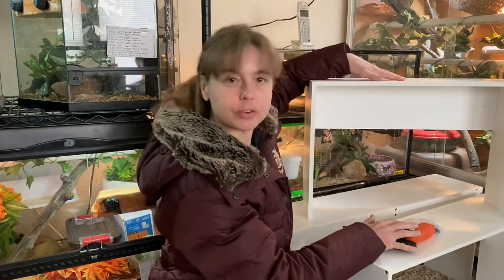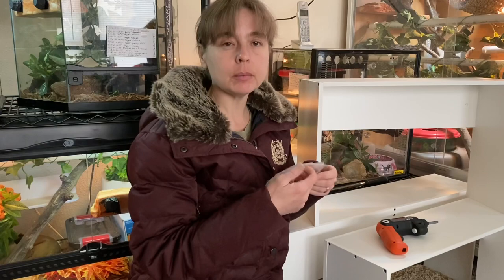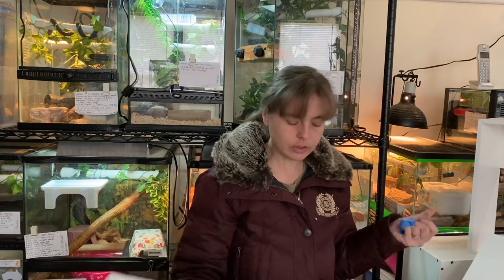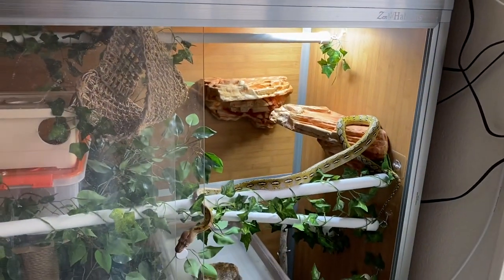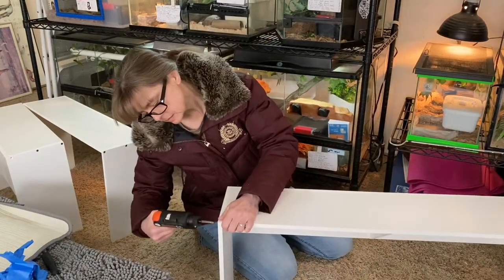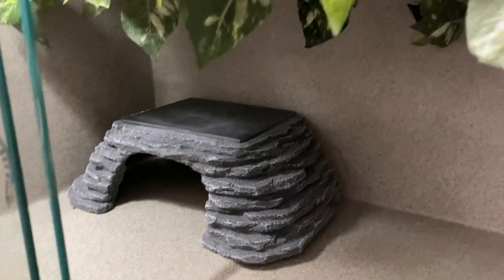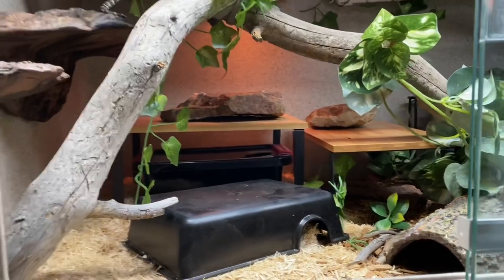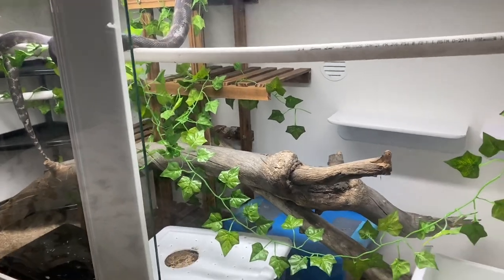Enclosure Focus: Black Box Cages & Shelves (special appearance by TC)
The focus of this video is on our Black Box Cages and Shelving; however, I point out a few other things you can use as shelving and what video would be complete without an appearance form our Super Dwarf Reticulated Python TC? He had to come out and see what o was doing.